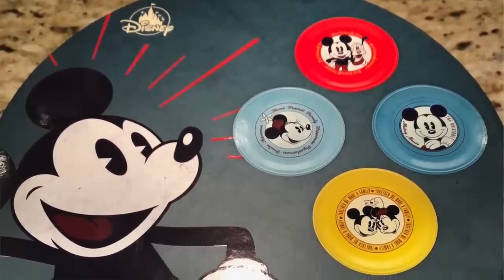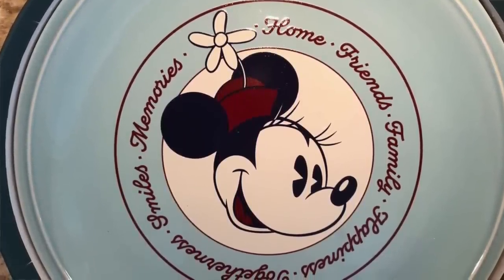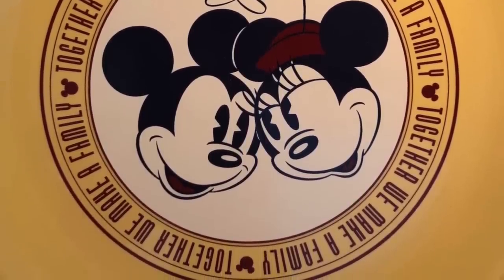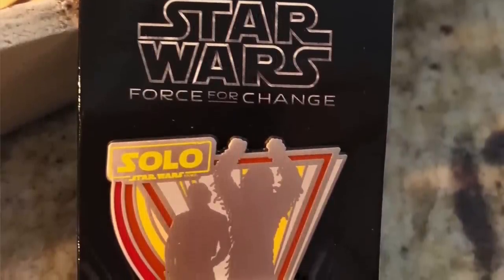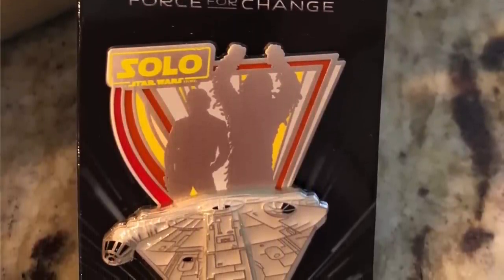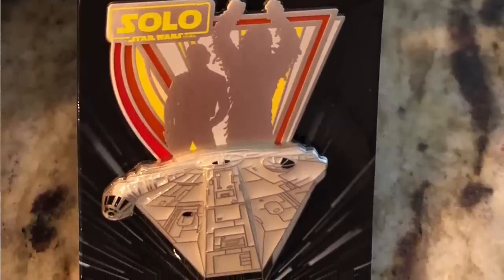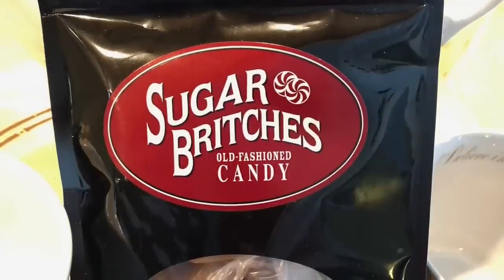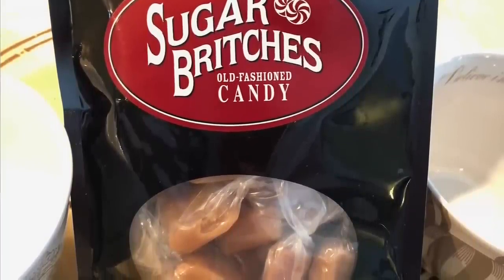Disney MAGIC MAIL! A Huge Surprise Box! Australia, Cali, Philly...PINS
Today I'm sharing with you some AWESOME Magic Mail from my sweet little Disney Peaches! I have the BEST Disney family ever!! Thank You to ALL of you for your kindness and Generosity. I hope you will enjoy the video. Thank you so much for being a part of my channel and Disney family!!! Check the links below to the awesome  folks from the video.

Mail For PixieDust & Peaches 🍑
Simpsonville, SC
29681